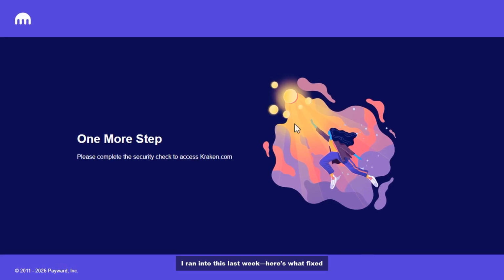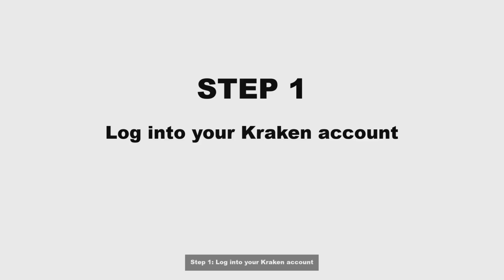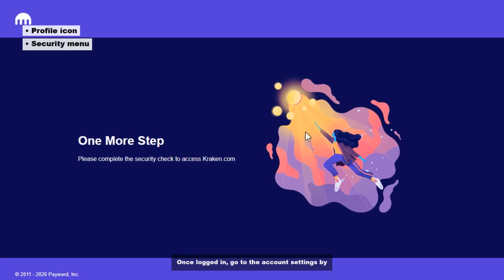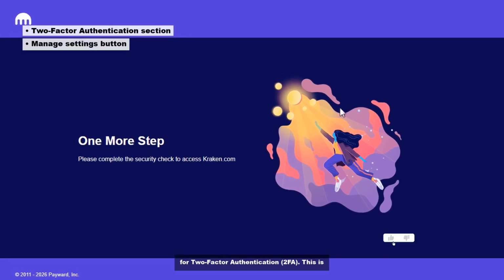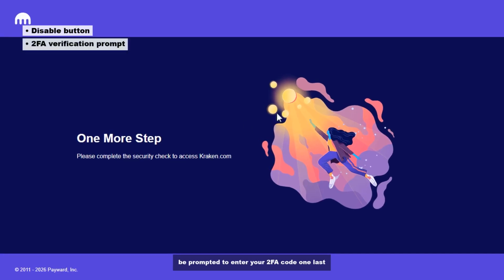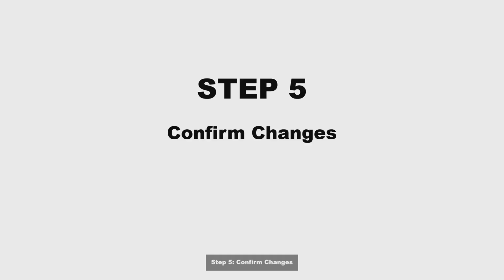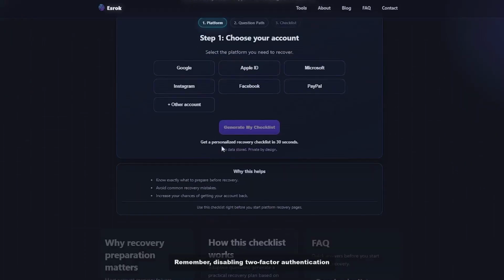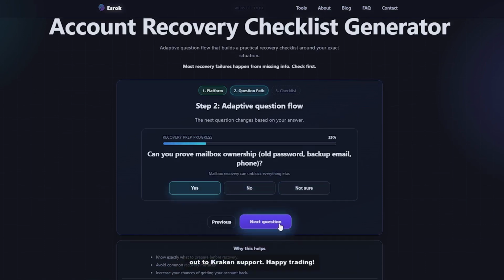How To Disable Two Factor Authentication On Kraken 2026 (EASY GUIDE)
In this video, we will show you how to disable two factor authentication on Kraken 2026 with our easy guide. If you're looking for a straightforward way to manage your security settings, you've come to the right place.